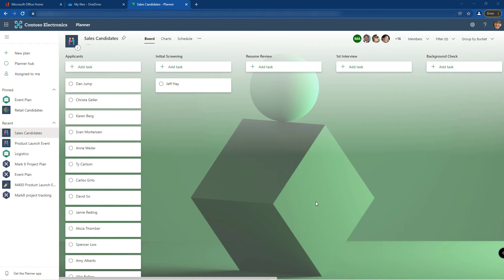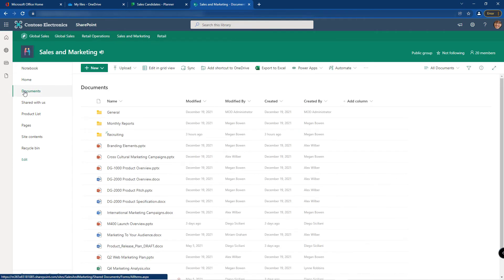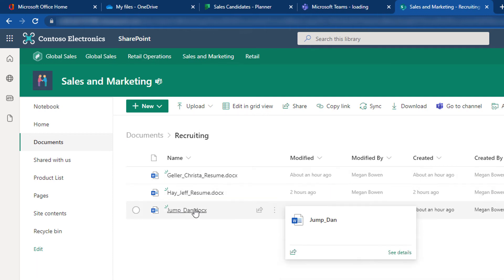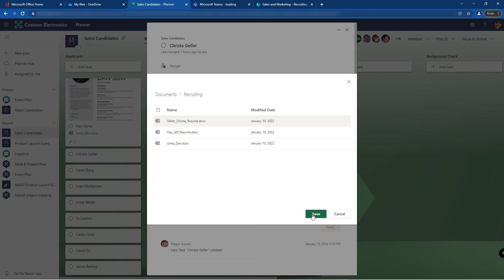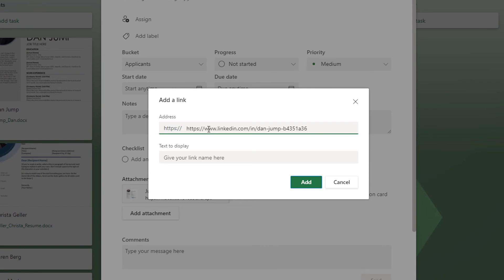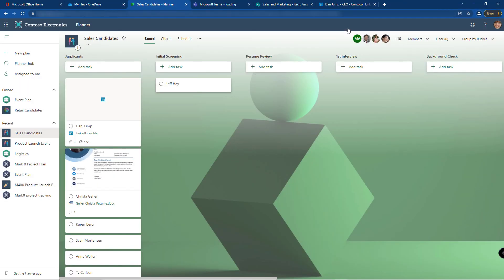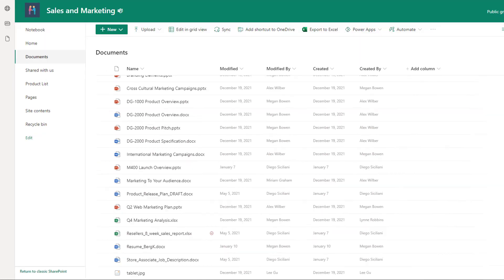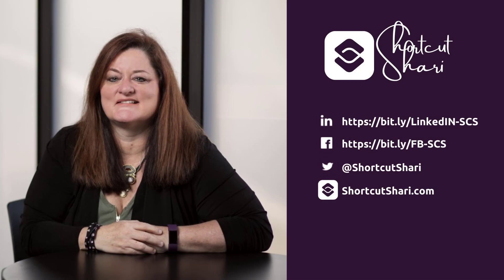TIP!Tuesday - Demystifying Attachments in Microsoft Planner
Ever wondered where the attachments in your Planner cards live? Maybe you aren't sure what types of attachments you can create! In this tip you will learn:
- Where Documents are Stored for Planner Attachments
- Adding an Attachment from Teams Files
- Add a link to an external source